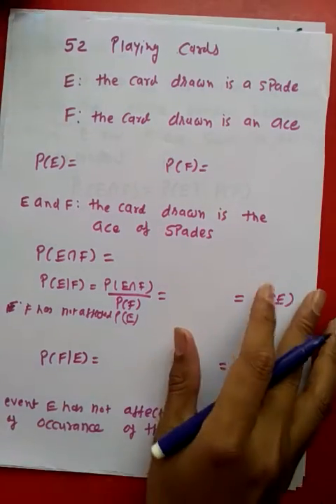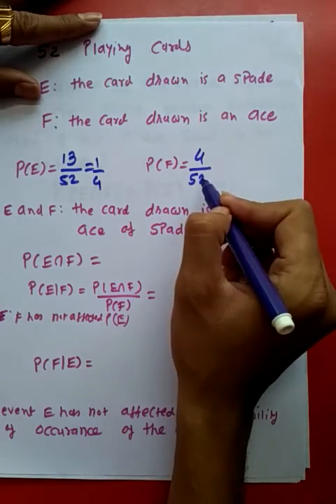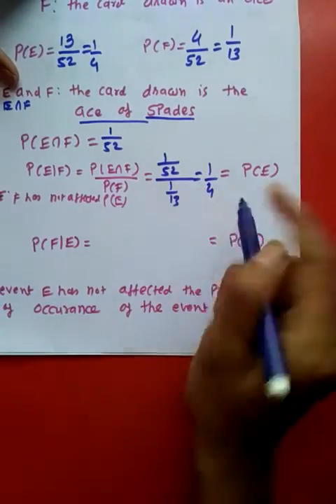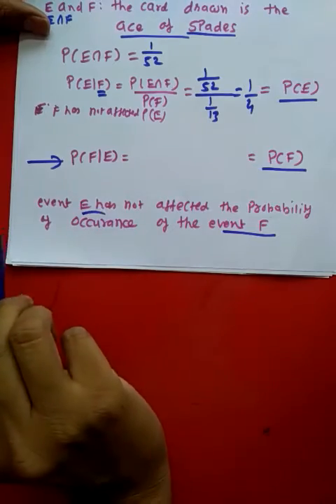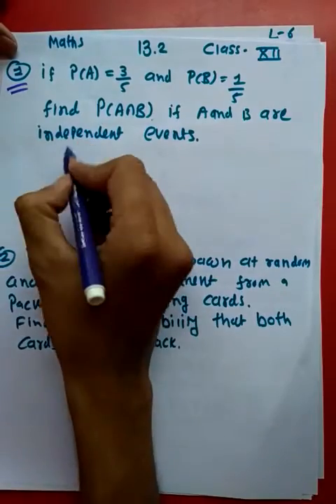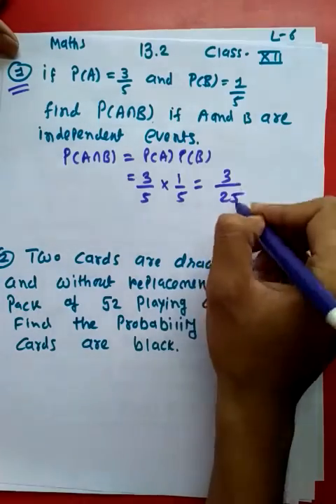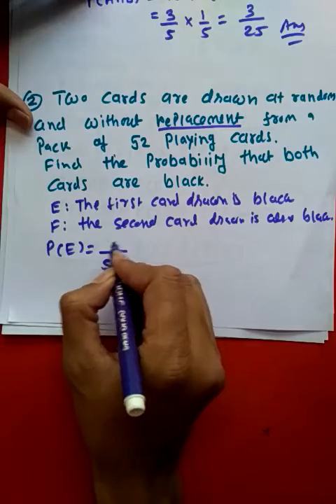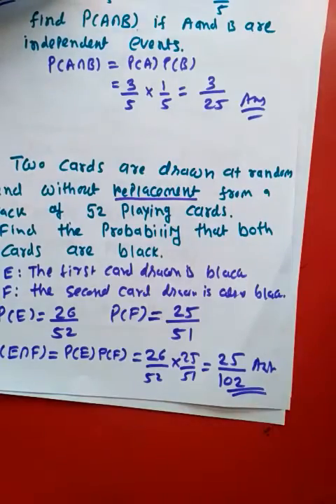L6p2 Exercise 13.1 p1 and p2 |Ch13|Probability|Maths|XII|Global Career Academy|Bharuch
Exercise 13.2,
Problem 1 ,problem 2
If P(A)
3
✄ 5
and P (B)
1
✄ 5
, find P (A
B) if A and B are independent events.

Two cards are drawn at random and without replacement from a pack of 52
playing cards. Find the probability that both the cards are black.